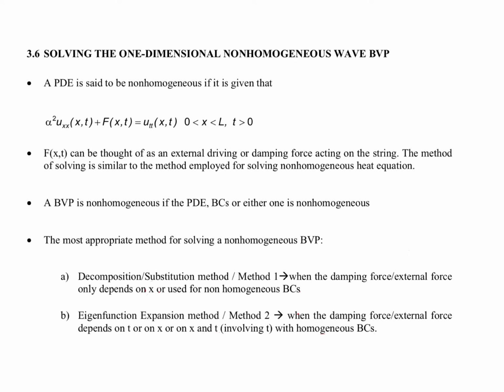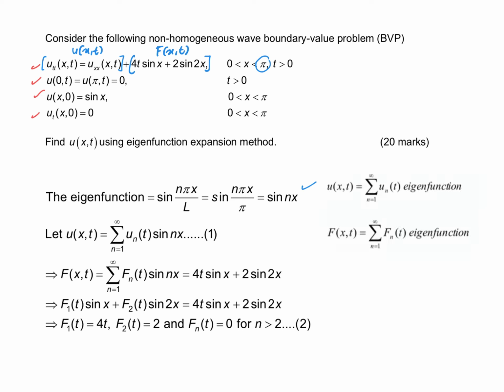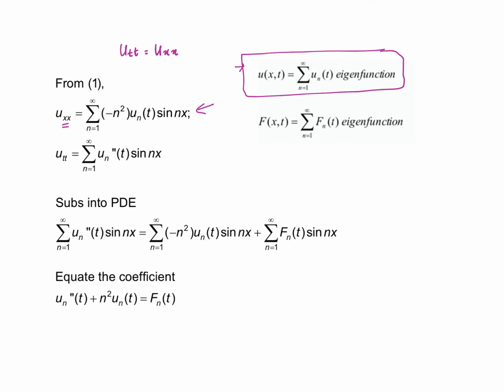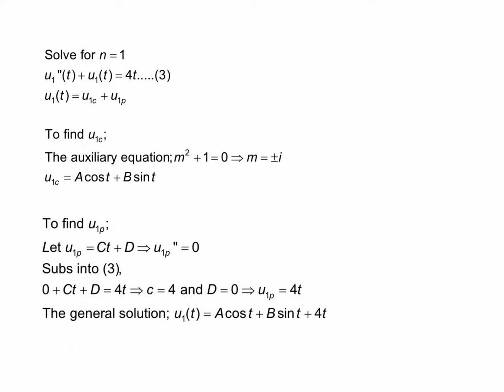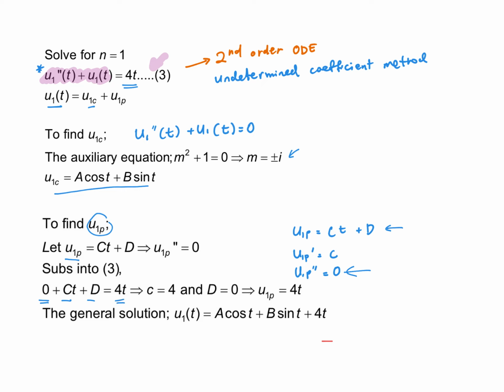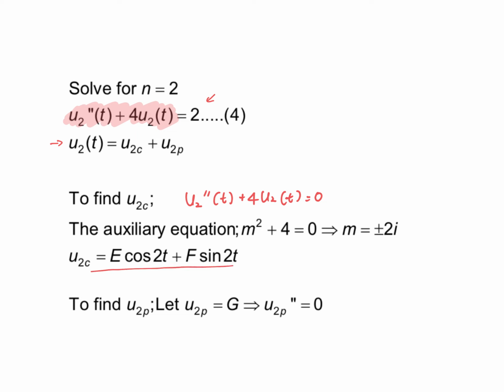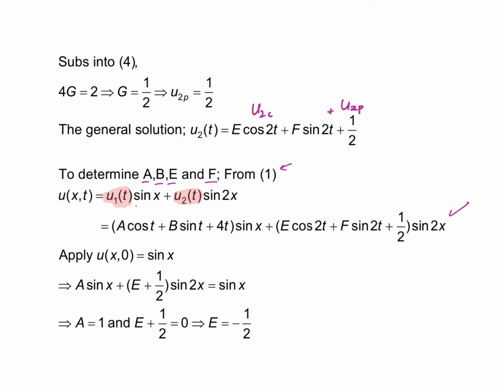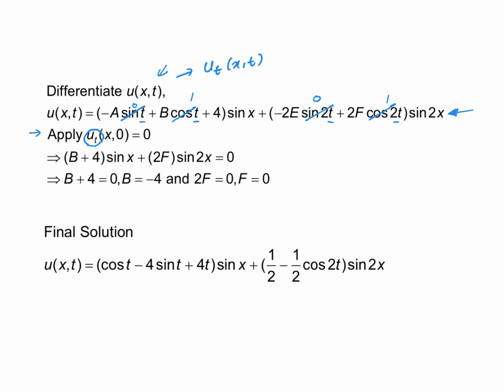Nonhomogeneous Wave Equation (Eigenfunction Expansion Method)